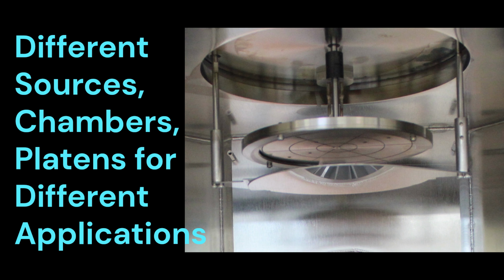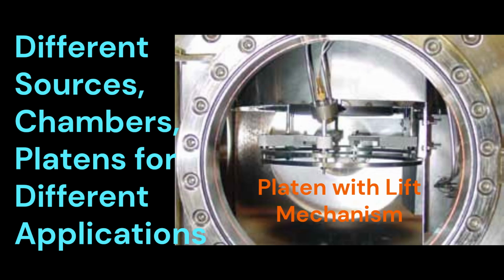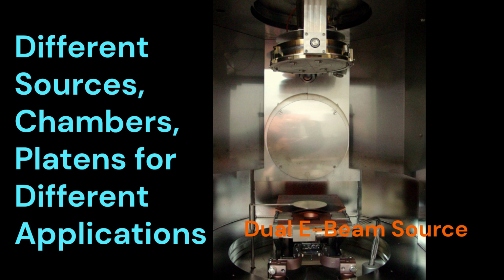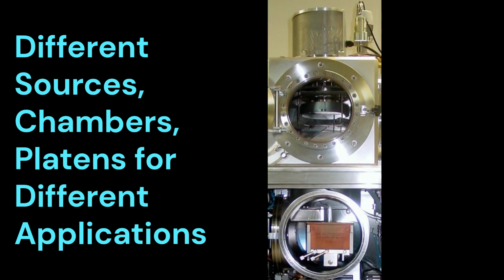MachNEE-4000 E-Beam Systems Electron Beam Evaporation , Evaporator Semiconductor Equipment PVD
NEE-4000 E-Beam Systems Electron Beam Evaporation
The Electron Beam Evaporation System is available in two different configurations. A compact vertical dual chamber configuration features a 14″ cube main chamber where the platen is located, and underneath the main chamber a secondary chamber is provided for housing the e-beam source. This configuration can be provided with a gate valve between the two chambers to be used as a load lock to keep the e-beam source and the evaporation pockets in vacuum while substrates are loaded and unloaded from the main chamber. For applications where automatic loading and unloading of wafers are needed, a third load lock chamber is attached to the left face of the cube for another load lock. In this case, the main chamber can be kept at low 10-7 Torr range at all times and evaporation can start just a few minutes after loading the wafer. The second configuration features a single large chamber design that allows e-beam evaporation guns, magnetrons, and thermal evaporation mounted onto the baseplate. In this configuration coating of mulitple wafers are possible using planetary substrate holder.NANO-MASTER offers combinatorial evaporation system using substrate masking and computer controlled evaporation rates for individual e-beam evaporators
Features:
Electropolished 14” cubical or 21”x21”x22” 304L SS chamber
5×10-7 Torr base pressure attained with turbomolecular pumping package
4x 15cc pocket E-gun
Source and substrate shutters
6kW and 10kW switching power supply
Automatic pocket indexing
Programmable sweep controller
26” x 44” footprint with SS panels for Class 100 cleanrooms
Quartz crystal thickness sensor
Substrate rotation
LabVIEW user interface
EMO protection and safety interlocks
Options

Substrate heating up to 800°C or cooling
Glancing Angle Deposition (GLAD) with rotation
Planetary substrate holder
Substrate RF/DC bias
Dual e-beam source for co-evaporation
Ion source for substrate cleaning and ion assisted evaporation
Additional PVD sources (thermal, sputtering)
MFC’s for reactive evaporation
Automatic load/unload
Applications:

Lift Off
Optical Coatings
Thin Film Transistors
Active CIGS layer
Josephson Junctions